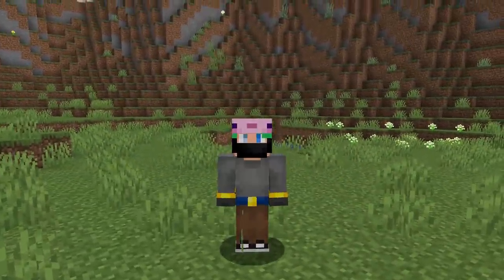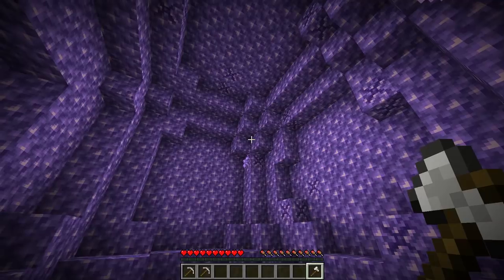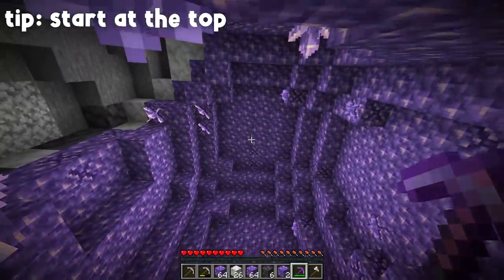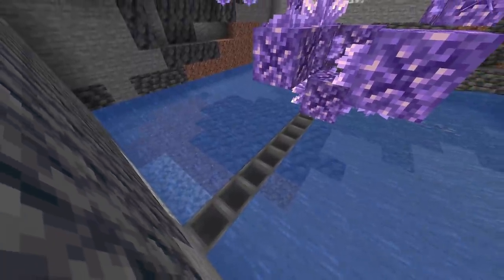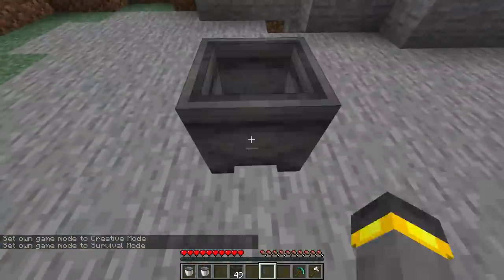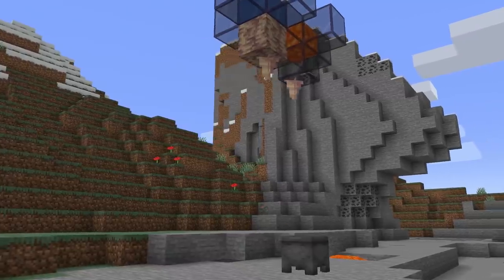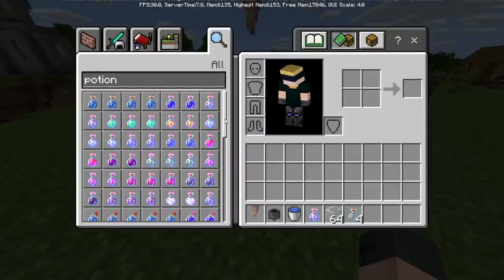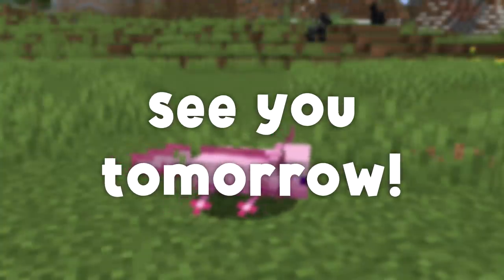3 Must Have Minecraft 1.17 Farms!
Minecraft farms are great! In this video we take a look at 3 quick must build farms for Minecraft 1.17. All of these farms except the last one work on both Minecraft Java Edition and Bedrock Edition.

if you read this comment "farmles"